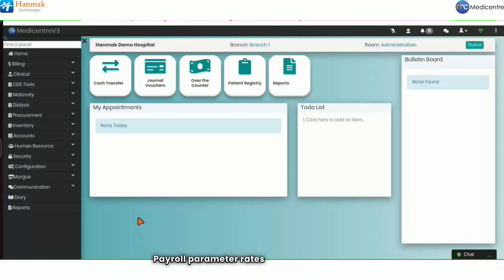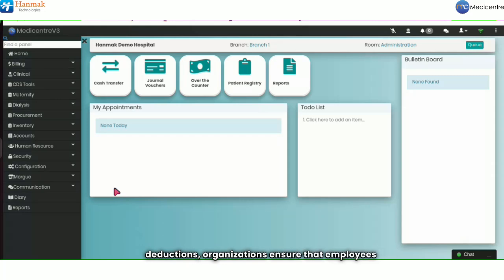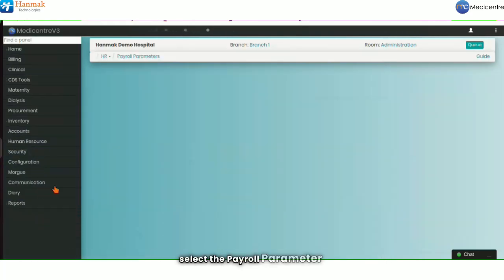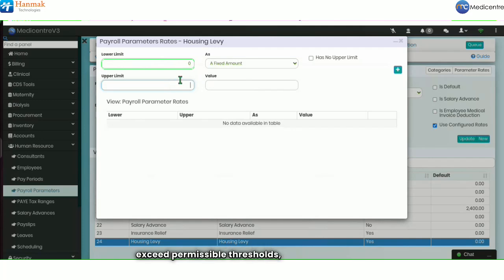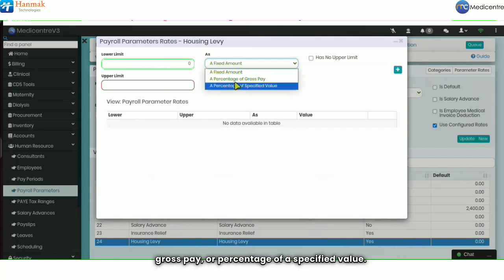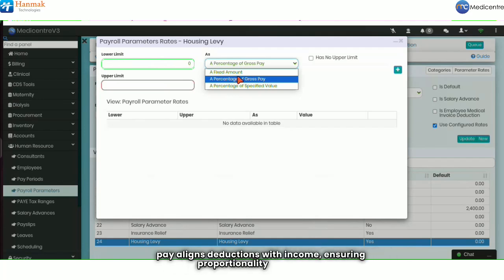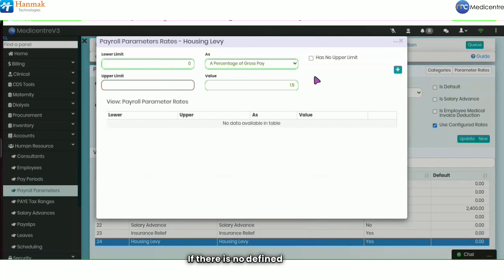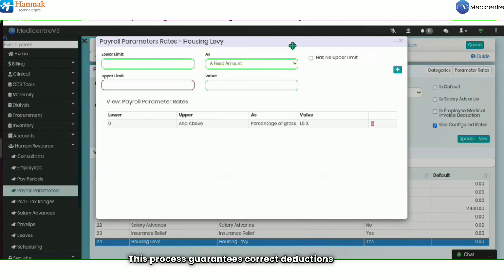How to Configure Payroll Parameter Rates: Configuring Payroll with Ease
Welcome to the @hanmaktechnologies  channel! In today’s video, we’ll guide you through the process of configuring payroll parameter rates within the MedicentreV3 Integrated Healthcare Management Information System.

Whether you’re a payroll administrator or part of the HR team, understanding how to set the right payroll parameter rates is essential for accurate and efficient payroll processing. We’ll take you step-by-step through the interface, demonstrating how to access the payroll parameter rates settings, make adjustments according to your organizational needs, and ensure everything is set up correctly for smooth payroll operations.

By the end of this tutorial, you'll have the knowledge and skills to configure payroll parameter rates effectively.